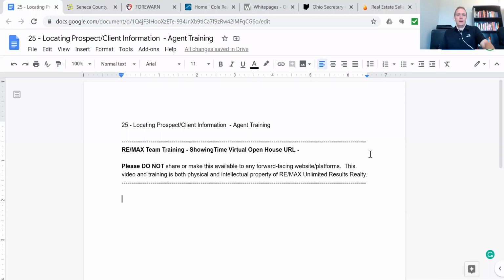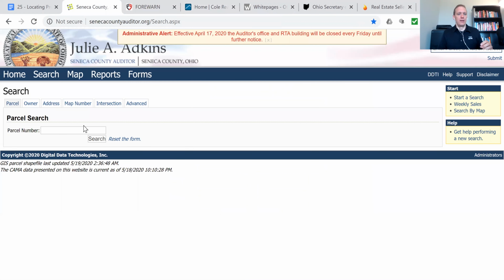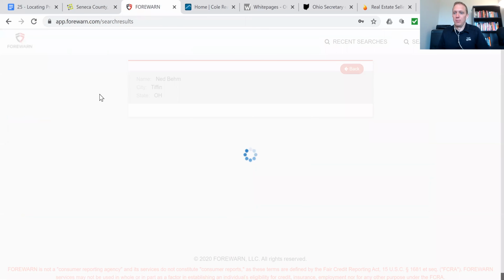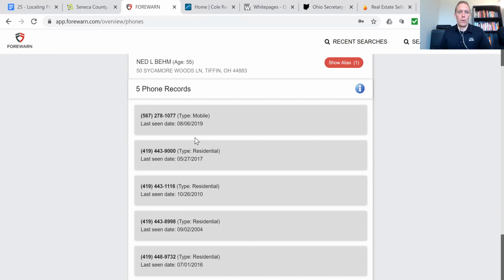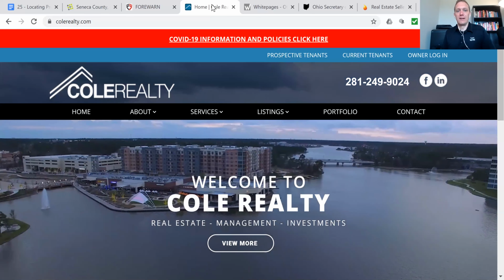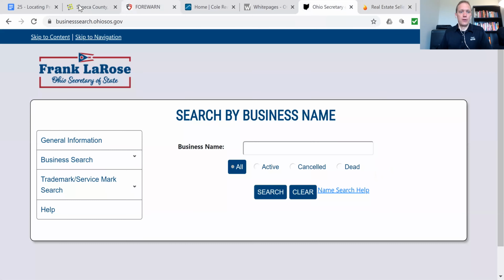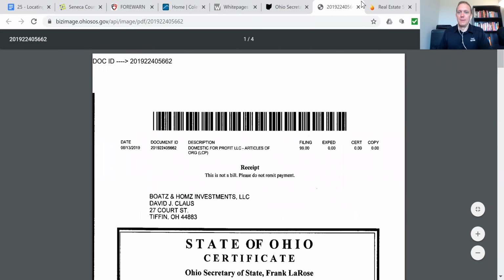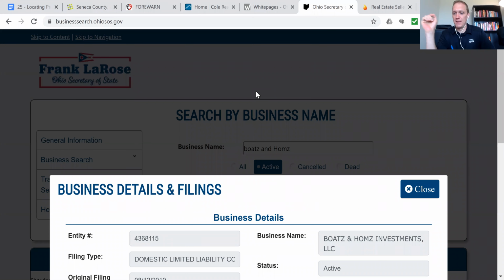25 - Locating Prospect/Client Information - Agent Training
25 - Locating Prospect/Client Information  - Agent Training

Please DO NOT share or make this available to any forward-facing website/platforms.  This video and training is both physical and intellectual property of RE/MAX Unlimited Results Realty.

Phone Dialers / Prospect Info for Circle Prospecting (New Listings, Solds, Expireds, Etc.)